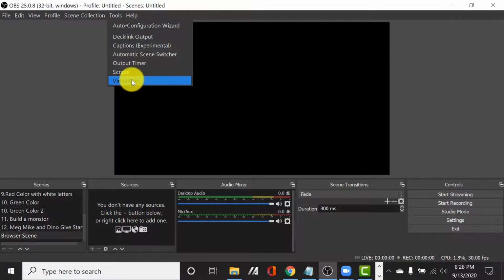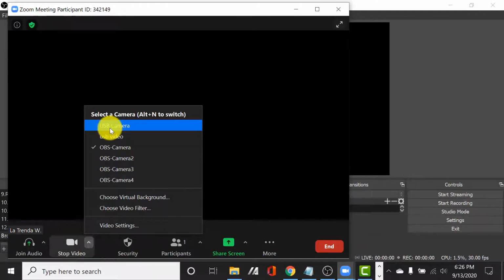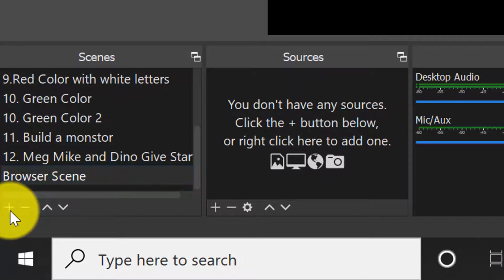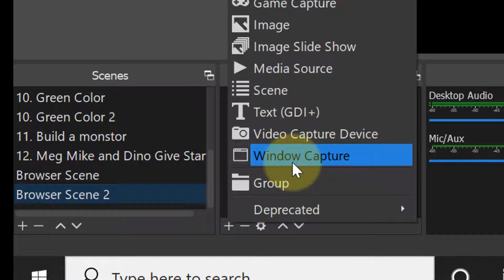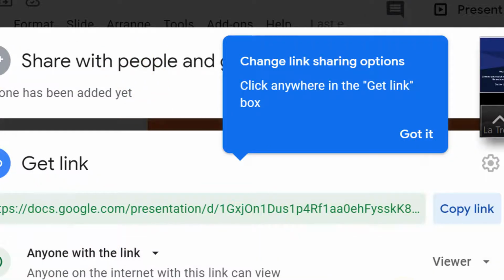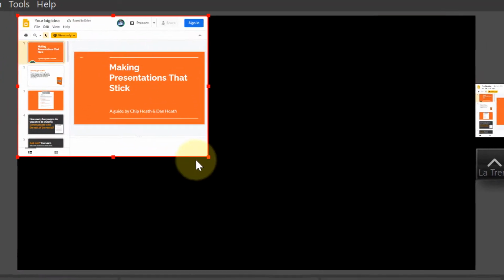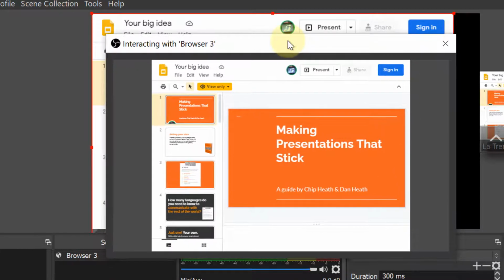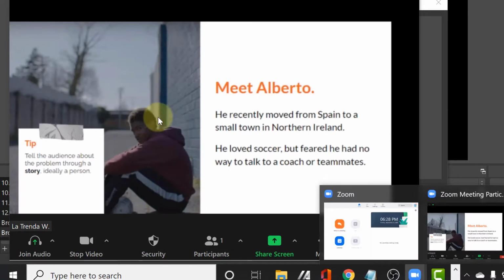OBS Interact With Browser